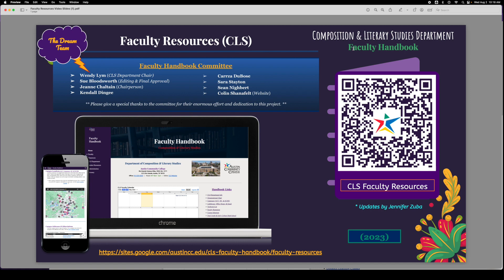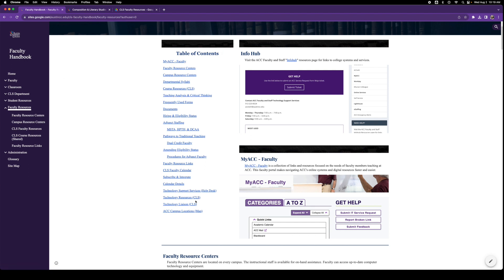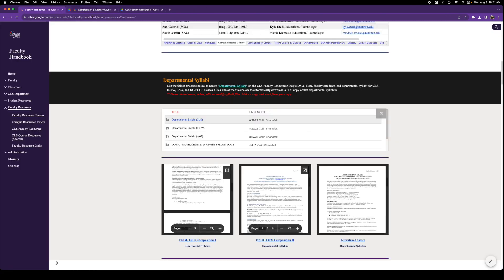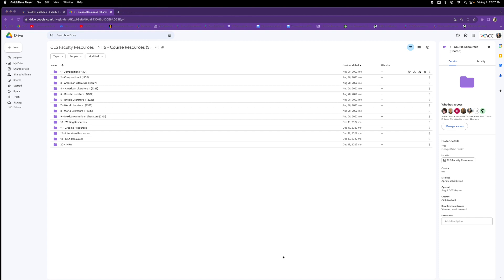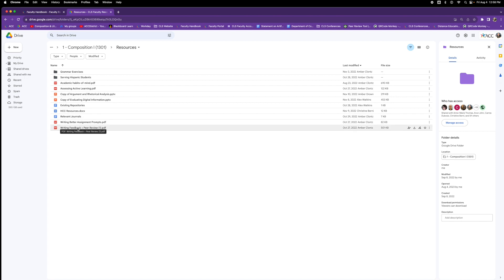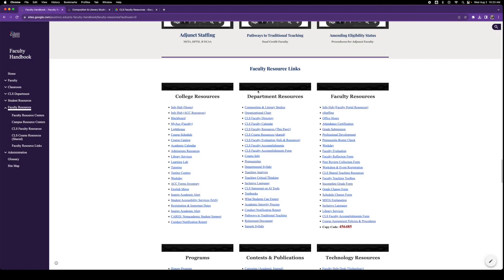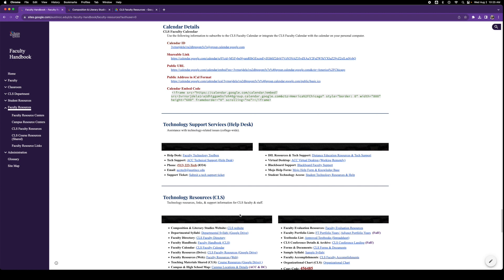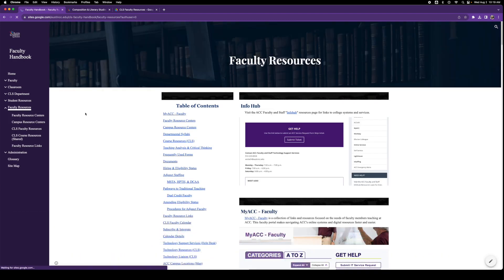Faculty Resources (CLS Handbook)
Composition & Literary Studies Department
Austin Community College